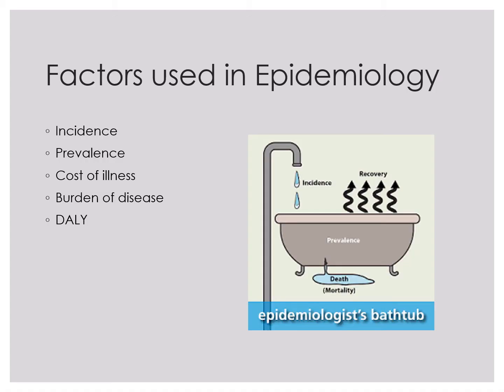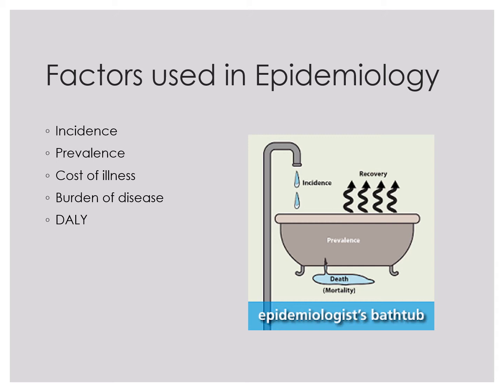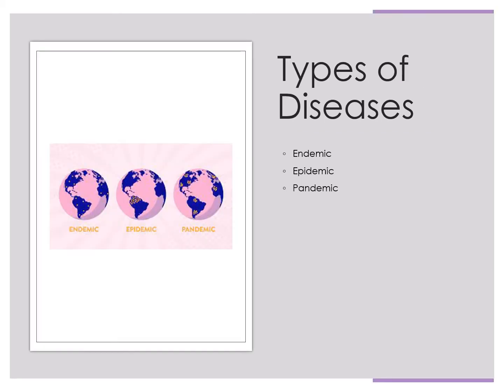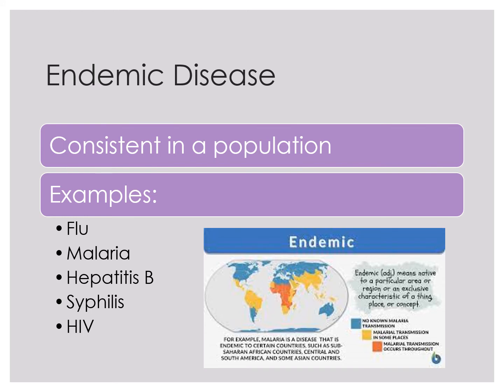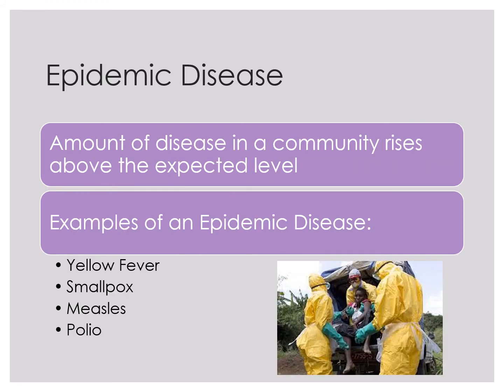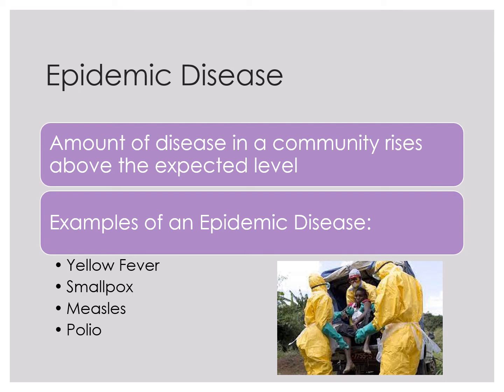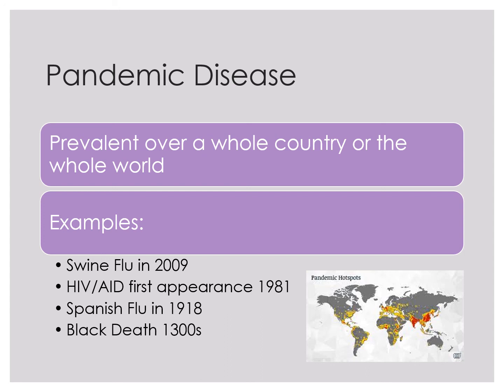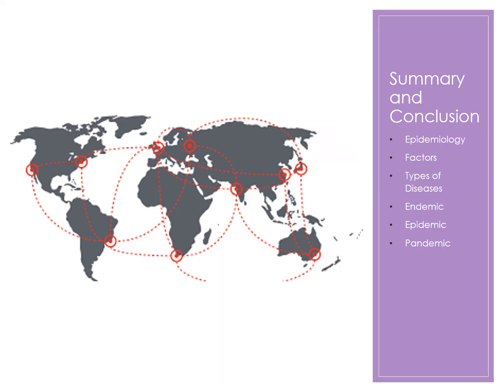Epidemiology PowerPoint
Epidemiology PowerPoint Camille Cruz Research Project for Microbiology 101